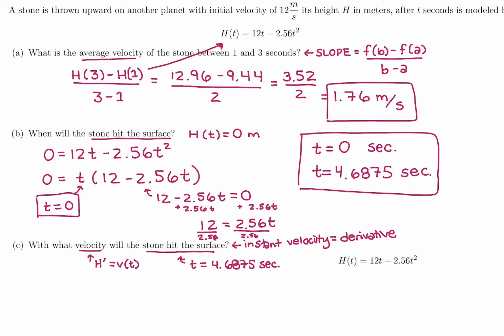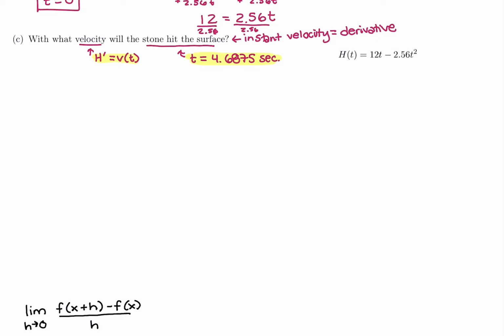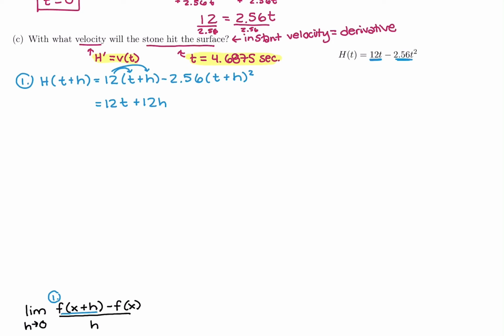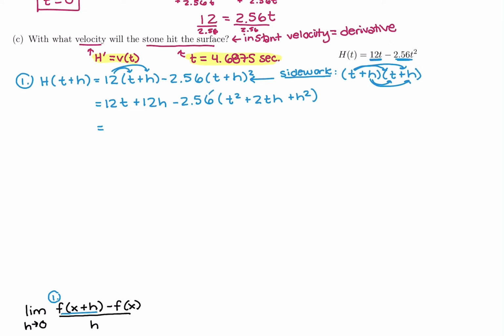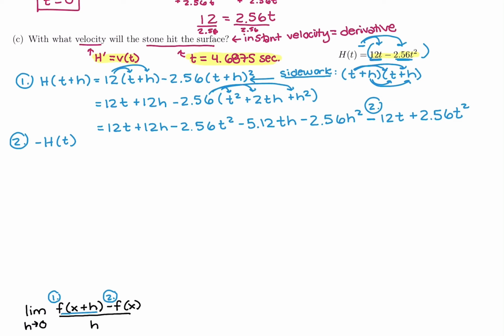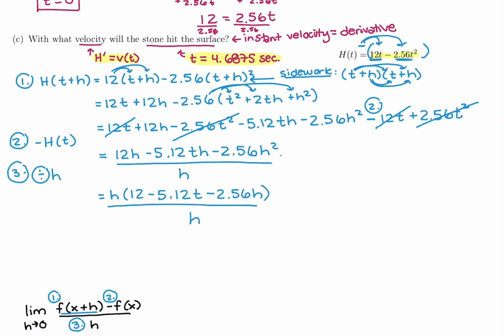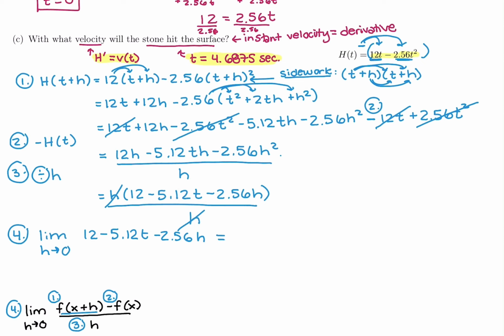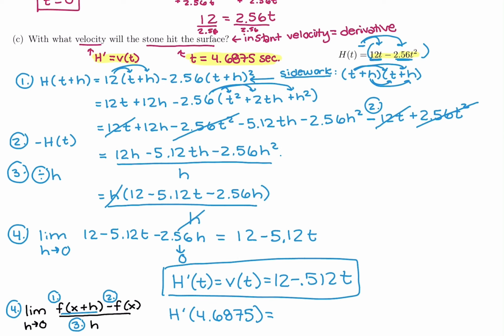Instantaneous Velocity of a Stone Hitting the Surface